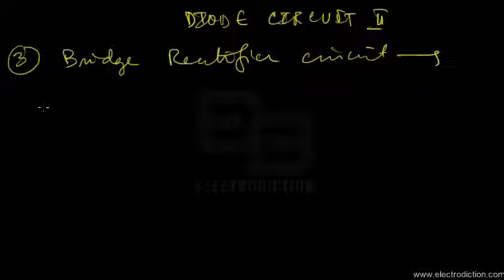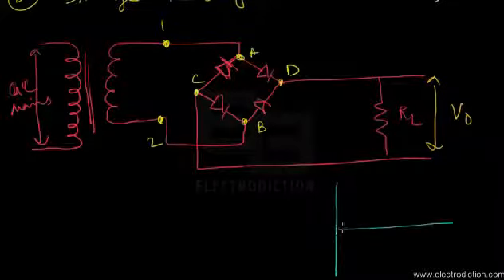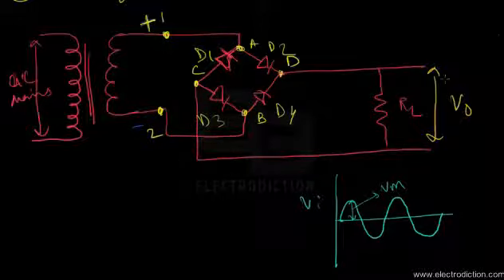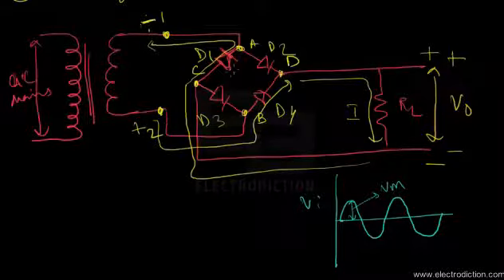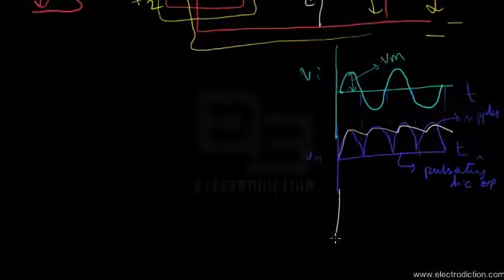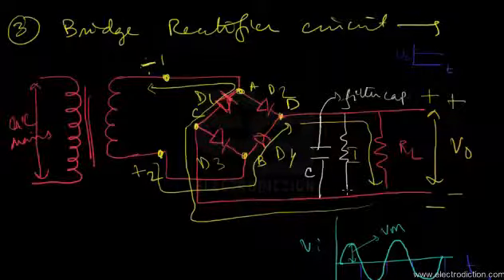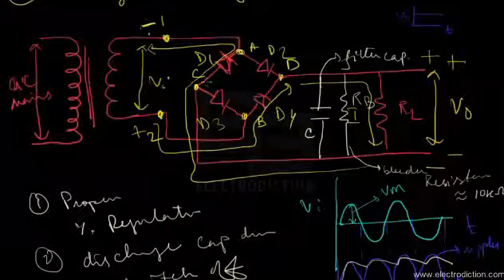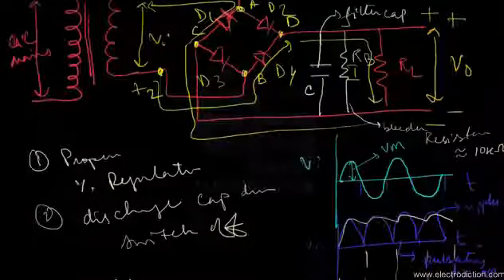BRIDGE RECTIFIER || Analog Electronics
BRIDGE RECTIFIER
“Bridge Rectifier” is the 4th video tutorial within “P-N Junction Diodes” module of Analog Electronics Course. This tutorial aims to explain following concepts.
• Bridge Rectifier circuit diagram & circuit operation.
• Concept of Peak value, RMS value, Average value.
• Output waveforms of Bridge Rectifier.
• Calculation of Output Voltage.
• Concept of Peak Inverse Voltage.